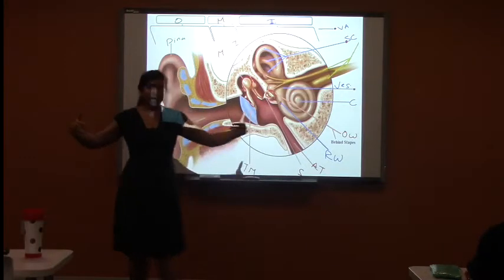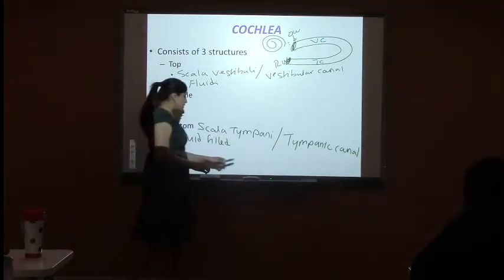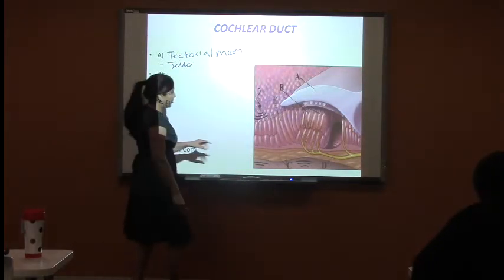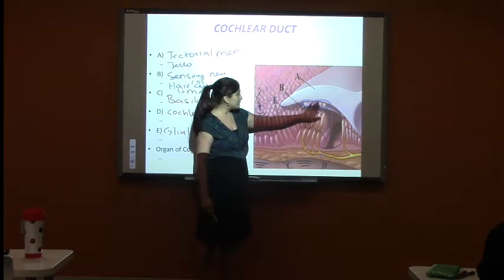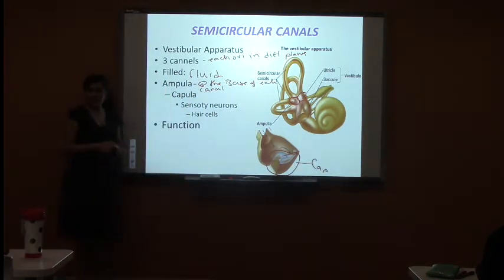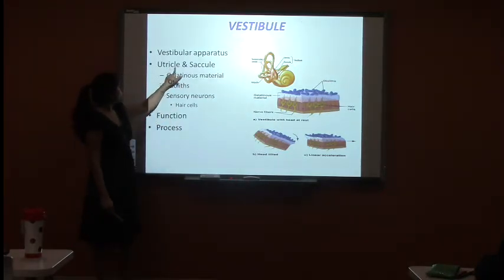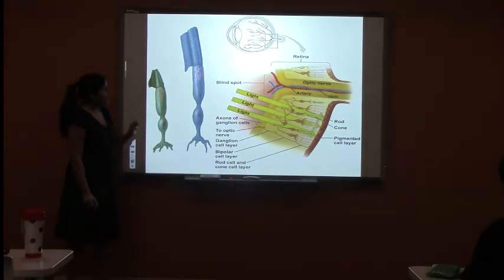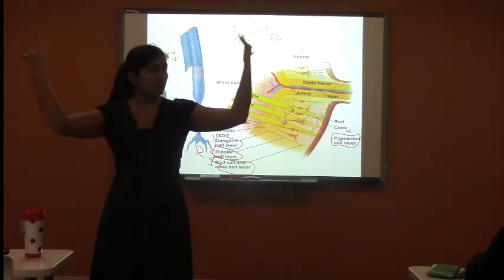Week 5 - Lecture 6 of 6